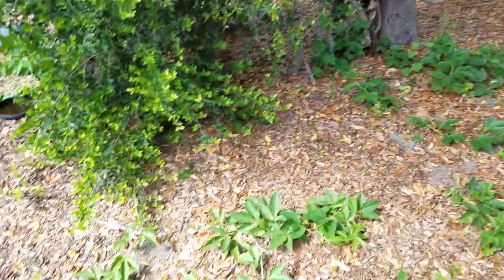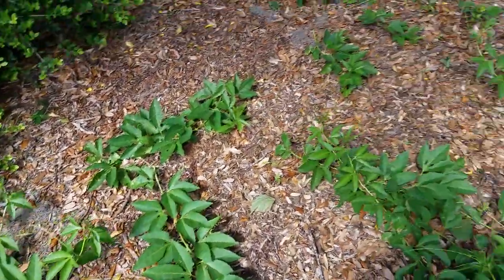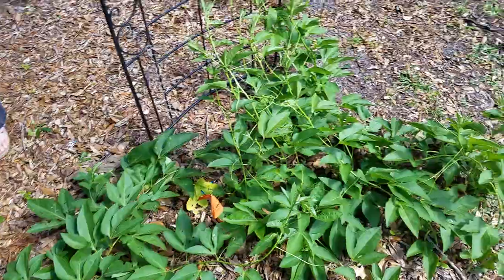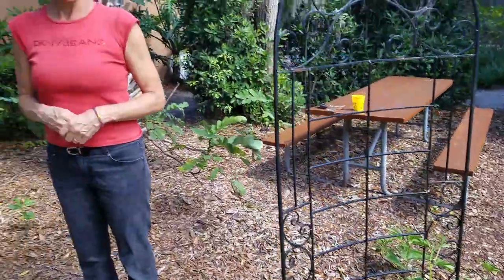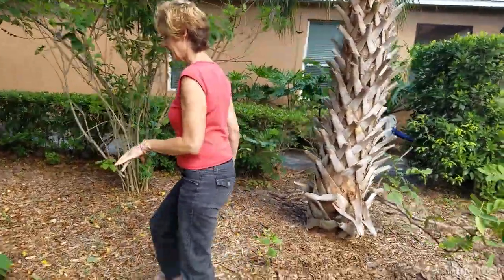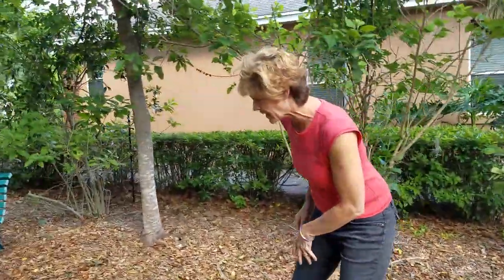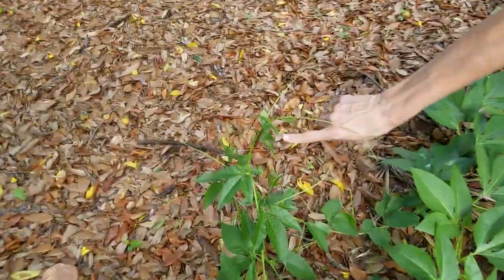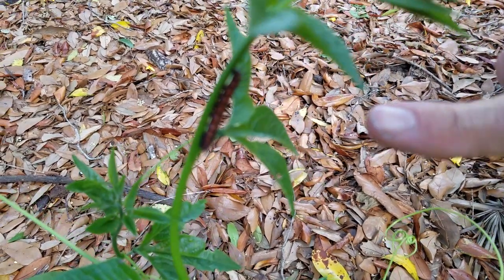Use PASSION FLOWER to attract BUTTERFLIES to your yard. TIP #1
Learn about the native PASSION FLOWER that you can add to your yard to attract Gulf Fritillary and Zebra Longwing BUTTERFLIES to your yard. See the caterpillar of the Gulf Fritillary and learn to recognize this wonderful native Florida plant that is a important and exciting part of a butterfly garden. FLORIDA NATIVE GARDENING TIP #1.